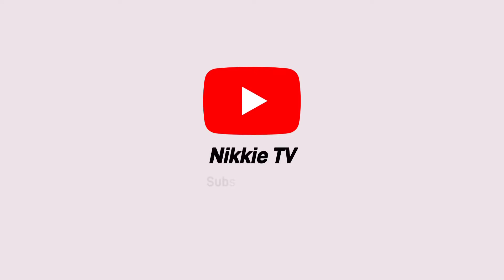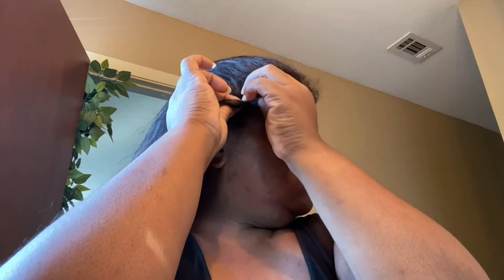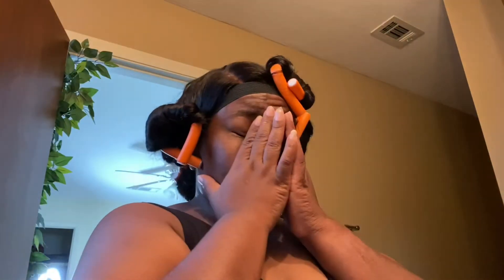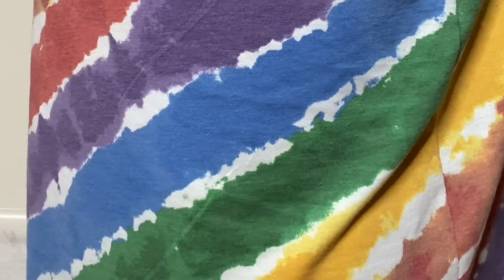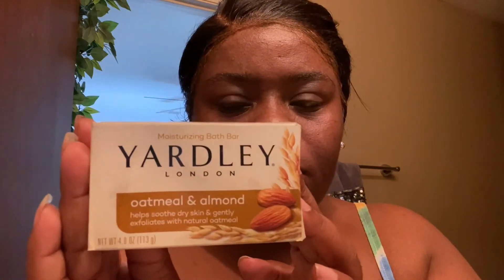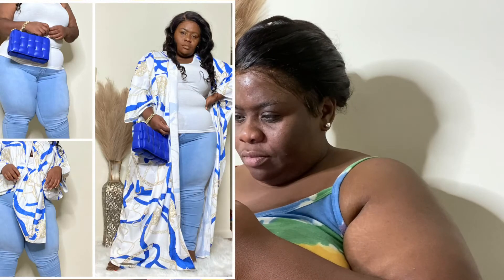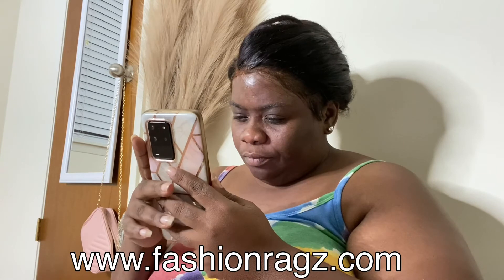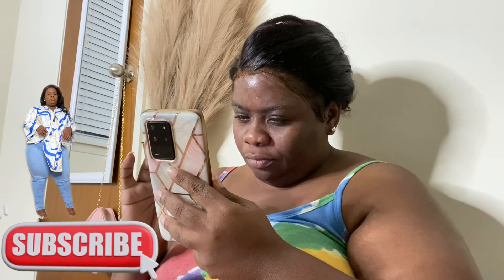Relaxing Night In | Boutique Edition | Fall Evening/Night weekly Routine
Hey everyone welcome. Often times I get overwhelmed when it comes to the running my online boutique. One thing I struggle with is taking my own photos and having them look as professional as possible. So tonight I decided to take it home away from my office which allowed me to get more relaxed and do my best work. Hope you guys enjoy

BUSINESS IG : fashionRagz
PERSONAL IG : allofnikkie

BUSINESS TIKTOK : fashionRagz

Yardley Soap